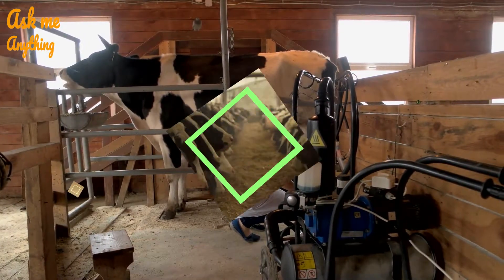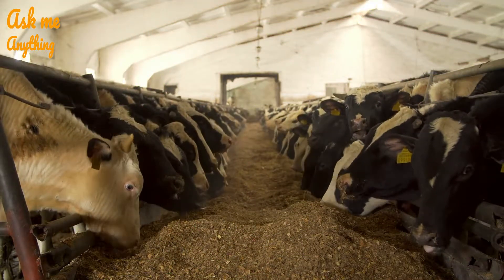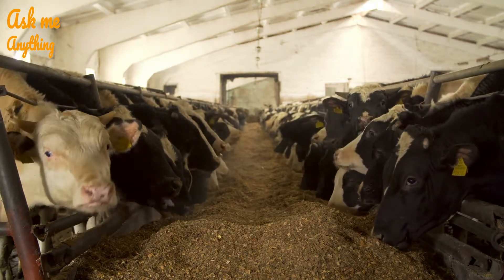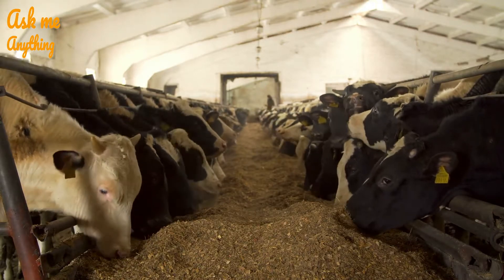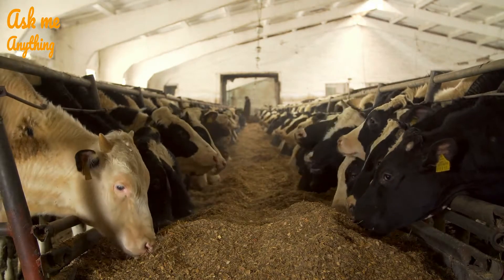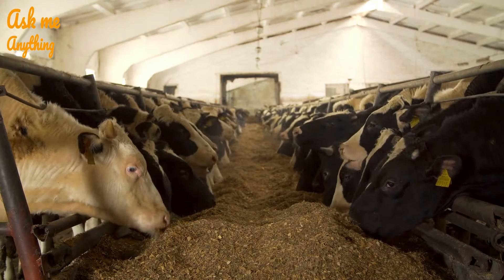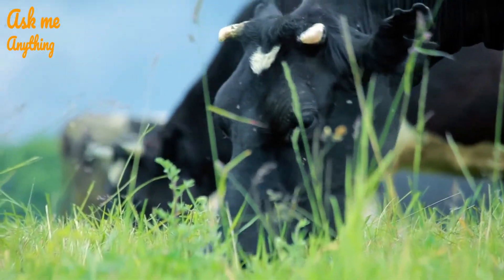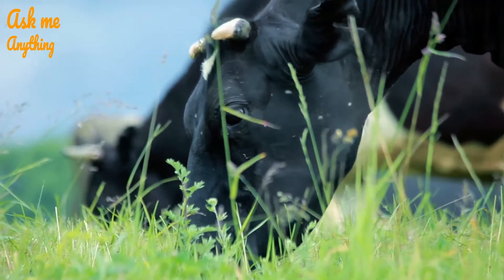How Much Milk Does a Cow Produce a Day? How Much Milk Does a Holstein Cow Produce Per Day?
Today, we will talk about "How Much Milk Does a Cow Produce a Day" Let's have a look at the details.
It depends on the breed. Holsteins will produce around 75 pounds or 9 gallons of milk a day. Jerseys will produce around 21 pounds or 2.5 gallons a day. Angus cows will produce only around 10 pounds or 1.2 gallons a day, and Herefords a little less. The two former breeds (Holstein and Jersey) are dairy cattle, and the latter two breeds (Angus and Hereford) are beef cattle. Most dairy cows are milked two to three times per day. On average, a cow will produce six to seven gallons of milk each day. which has resulted in a dramatic increase in milk production in recent decades and increased the reliance on concentrate feeds. Whereas a beef-suckler cow would naturally produce around 4 liters of milk per day, a dairy cow will produce an average of 28 liters per day over a period of 10 months. During peak lactation, a high-yielding cow may produce as much as 60 liters per day and up to 12,000 liters over her whole lactation.
There are four things that can affect a cow’s milk production:
Feed – the more food a cow has access to eat, the more milk it will produce
Genetics – If the cow is the daughter of a high milk-producing cow, they are more likely to produce a greater volume of milk
Weather – sudden and extreme changes in the weather can cause a decrease in a cow’s production of milk.
Age – As a cow gets older they are much better at producing milk. They begin to produce more milk after they have stopped growing at the age of 3 to 4 years.